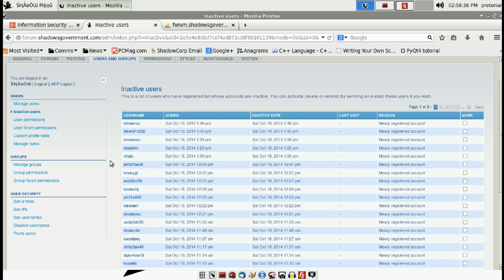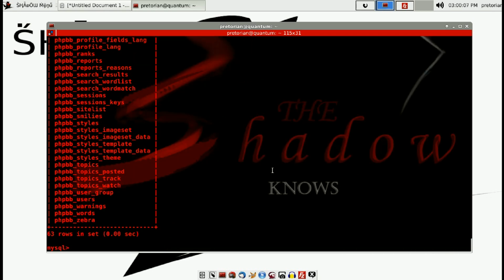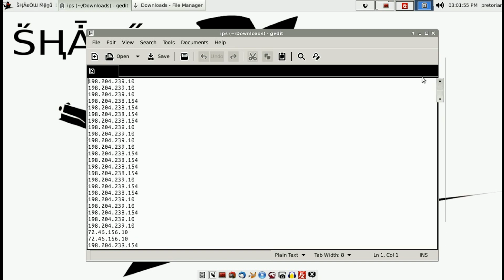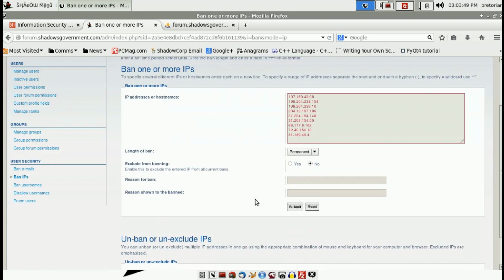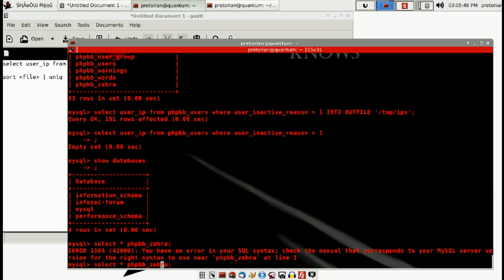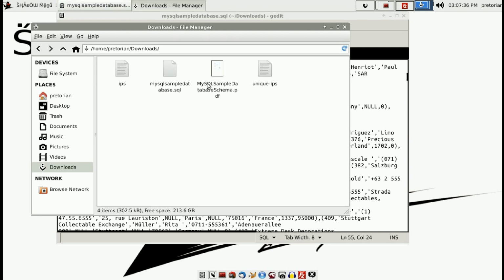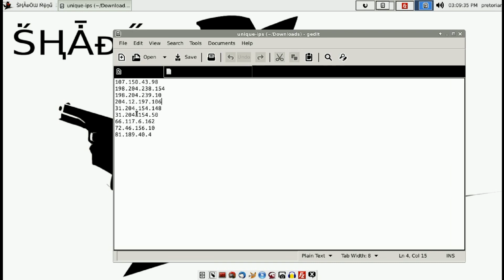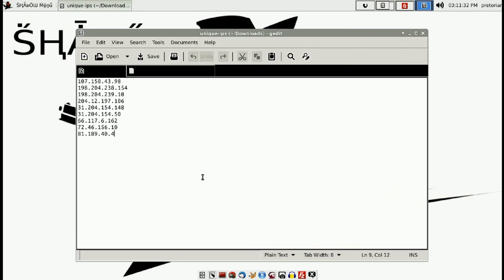MySQL Tutorial & Spammer Assassination by ṤⱧǠᴆŐƜ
Using MySQL to filter out and block phpBB registration spammers.